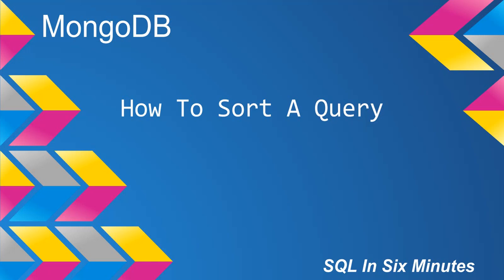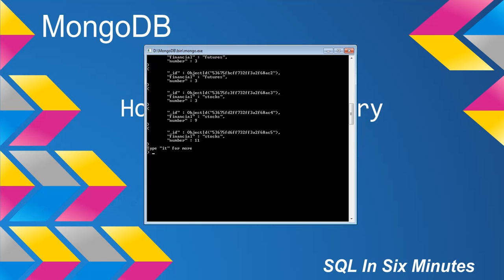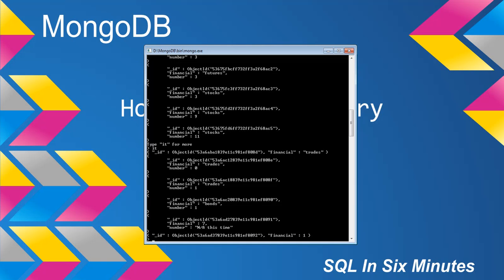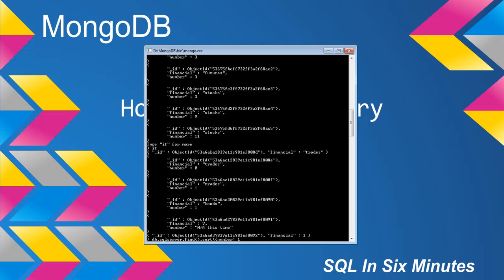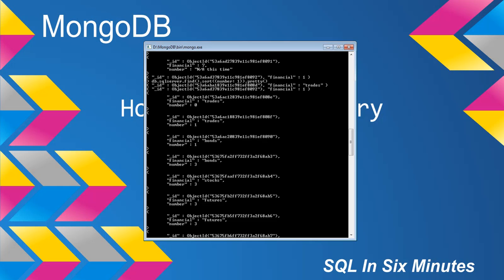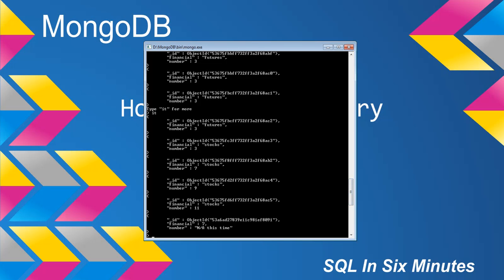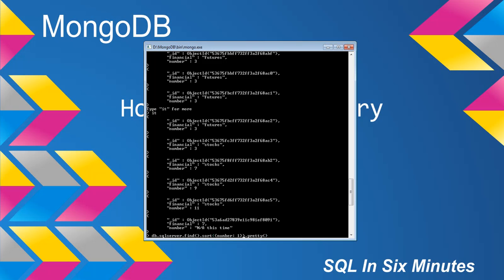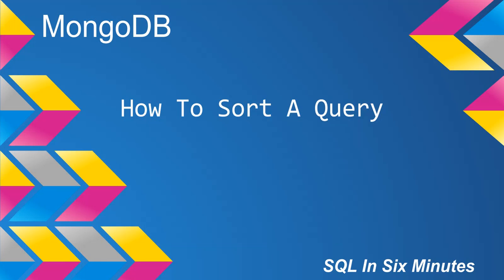MongoDB: How To Sort A Query